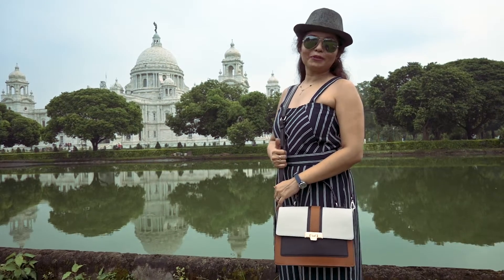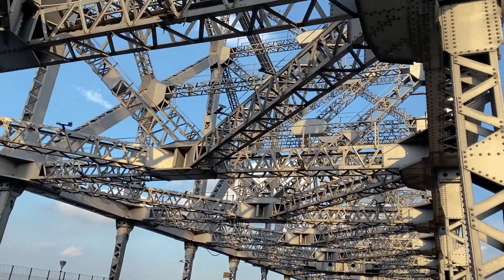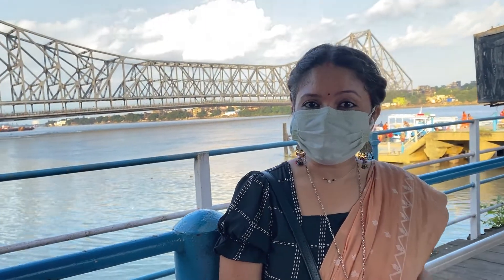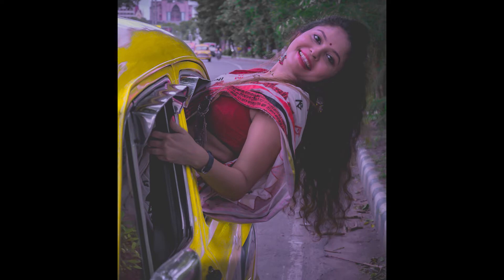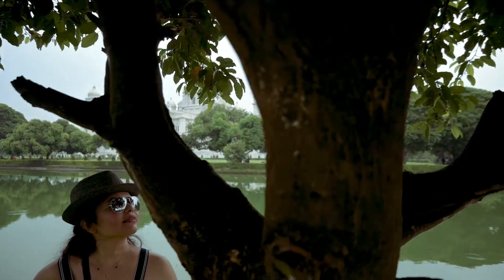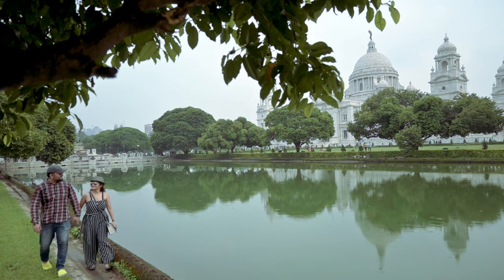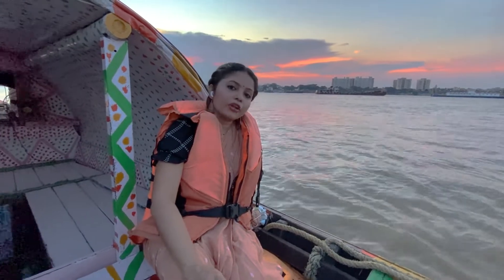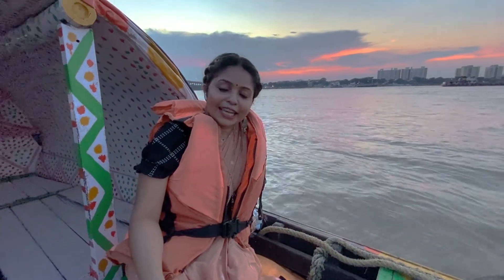KOLKATA IN A DAY| TOP THINGS TO DO IN KOLKATA | PLACES TO SEE IN KOLKATA | KOLKATA SIGHTSEEING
We have brought you a guide for top things to do in Kolkata. If you have a day in Kolkata then we have just made top lists of Kolkata sightseeing places. You can start at 7am in the morning and then visit these places in order to cover most of the important places. You will be having enough time to shop at night or have a Bengali thali at any of the restaurants. We hope our top things to do in Kolkata interests you and you will find some money saving options as well.

Happy Traveling,
TravelLikeWeDo

We are couple travel blogger and youtuber from India.We travel around and document the ways of affordable travel. We both work in full time IT company and travel during our holidays.
Anindita and Amit are married couple met at work and fell in love. Anindita is Bengali and Amit is Marathi. We vlog in English and Hindi.

We have traveled to 5 countries and Indian states.
You can follow us in the below social media platforms.